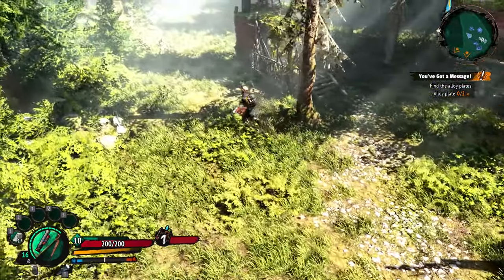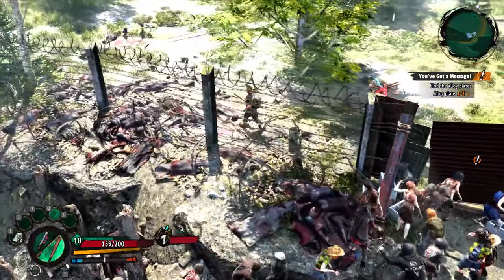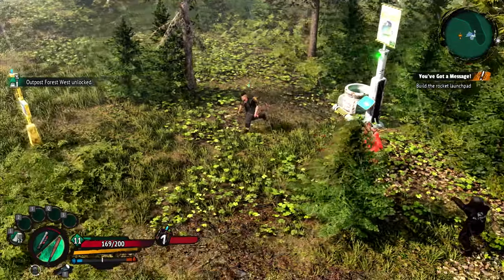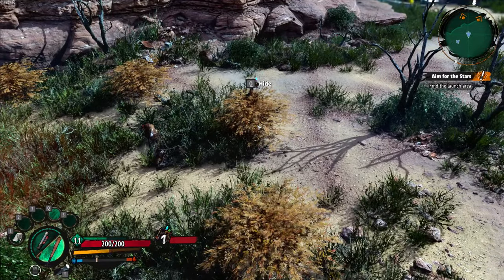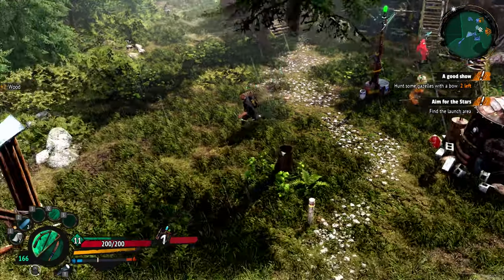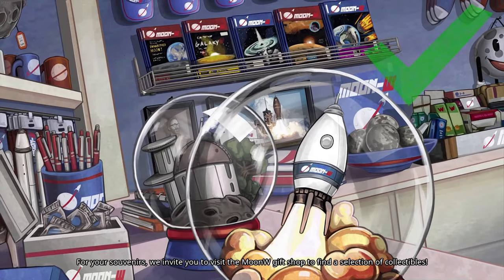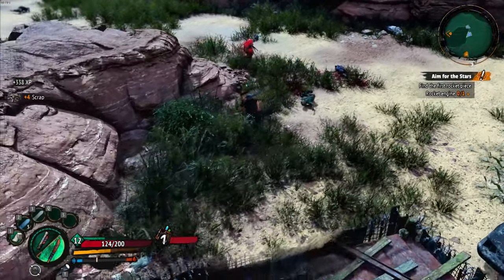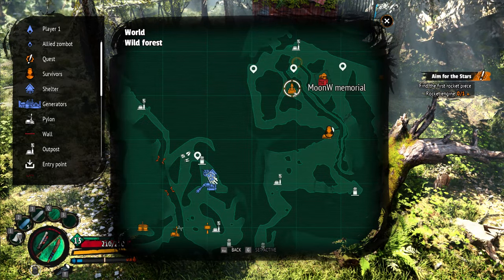Welcome To ParadiZe - Zombie Space Program?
Welcome back to ParadiZe. We have been tasked with building a rocket to take us to the moon. Sign me up. But first, we have to get ourselves into lots of trouble here on Earth. Save me!!